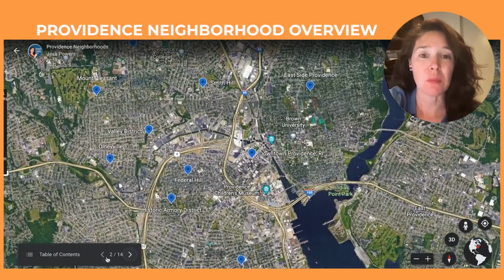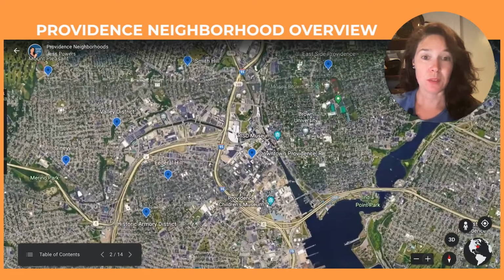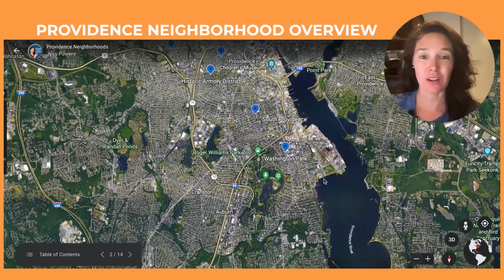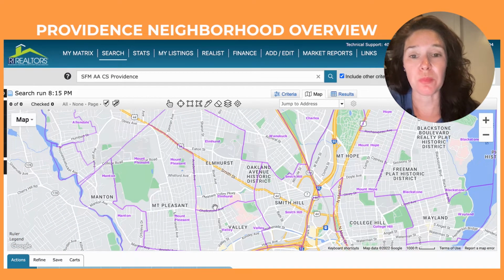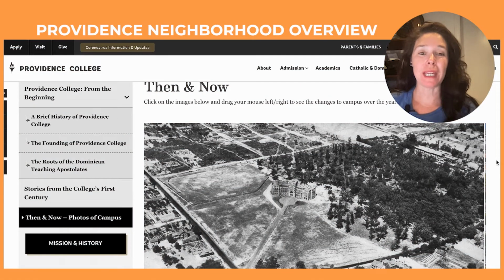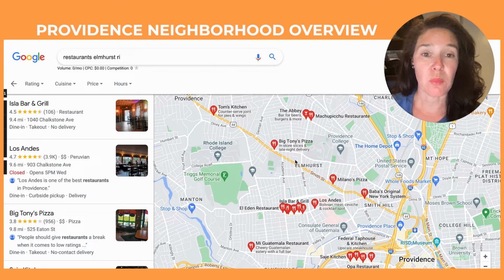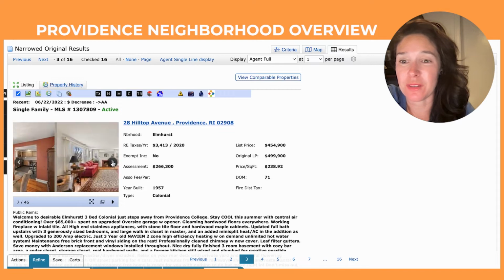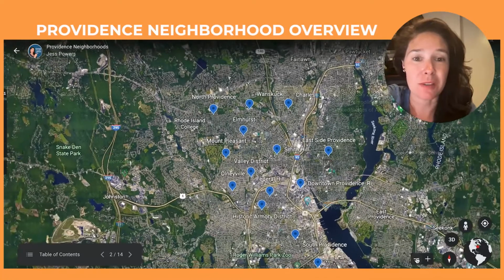Elmhurst Neighborhood tour of Providence Rhode Island [Map Tour]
This is a simple video I made to help people to understand the locations of the different neighborhoods of Providence with a specific focus on the Elmhurst neighborhood.

If you're moving to Rhode Island it can be difficult to figure out which town & specific neighborhood will best suit your needs and lifestyle. I'm here to help! Looking for help with other neighborhoods---I'm happy to jump on a zoom chat with you to give you the overview of different areas, discuss the current real estate market in those specific areas, & offer you unique insight! Reach out, my info is below:

New videos each week (at least I sure try to post them every week!!)

I’m a full time Realtor® who works with buyers & sellers throughout Rhode Island, Southern Massachusetts, & Eastern CT with eXp, the fastest growing brokerage in the US.  I'm also a property investor, a musician (singer),  I have two amazing Teenagers and two Siberian Huskies that we are grateful to have rescued. I'm passionate about helping people fulfill their real estate dreams & goals!